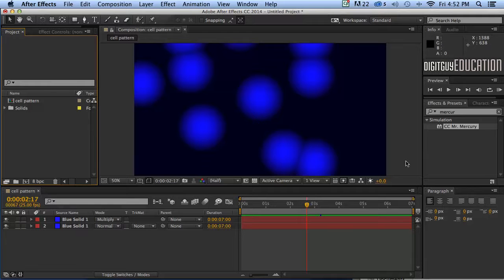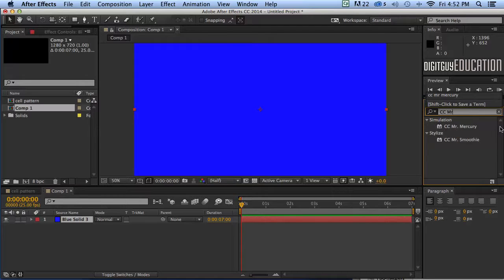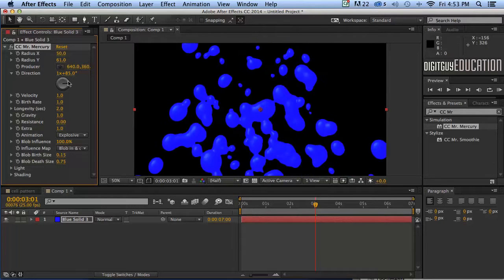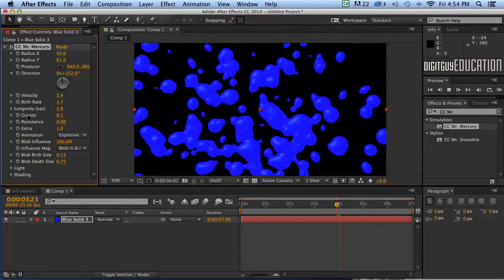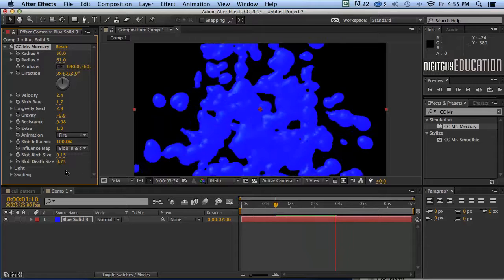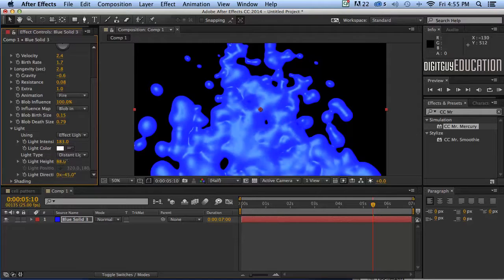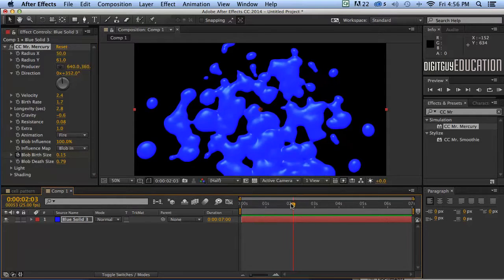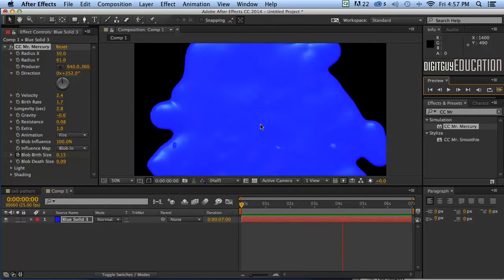After Effects basics Part 12 4 mr mercury